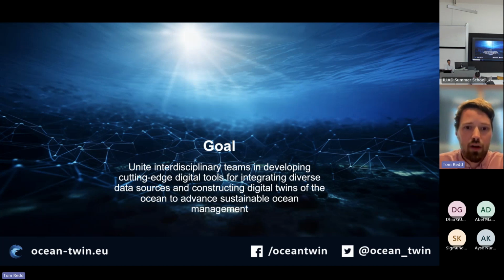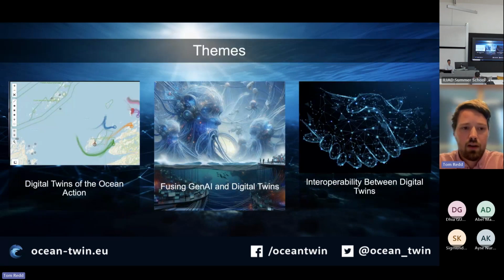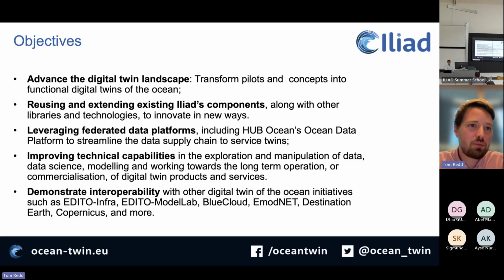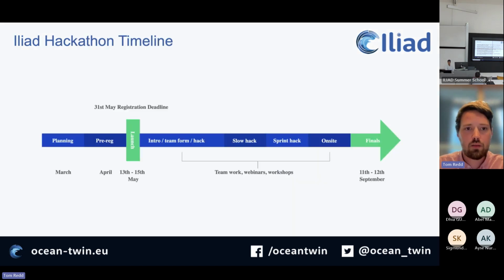Introducing the Iliad Hackathon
The Iliad Summer School 2024: “Exploring Digital Twins of the Ocean - New Tools for Innovation and Sustainability” was an immersive and innovative program designed to explore the cutting-edge field of digital ocean modeling. The summer school brought together students, researchers, and professionals from diverse disciplines to examine the dynamic and transformative concept of digital twins in ocean science.

The course targeted graduate (Masters/PhD) students and early-career scientists in fields such as Marine Ecology, Oceanography, Environmental Monitoring, Remote Sensing, Marine/Oceanic Engineering, Data Science, and Artificial Intelligence (AI). Participants engaged with leading experts through a series of lectures and collaborative projects, gaining valuable insights into the latest technologies and methodologies used in creating and utilizing digital twins of the ocean.

Summer School Program
The programme covered topics such as:

- Data acquisition, processing, and management: Participants learned about the data life cycle, different types of data involved in a digital twin of the ocean, and how to make them interoperable.
- Numerical modeling: This included ocean modeling with heterogeneous data and various tools for ocean data modeling.
- Tools for creating a digital twin of the ocean: An introduction to some of the frequently used tools along the value chain of digital twins of the ocean, such as OGC standards, Python, Docker, and others.
- ICT technology (platforms, AI, machine learning): The Iliad Summer School introduced participants to platforms like NextGEOSS, Global Ocean Platform, and GeoMachine.

Whether participants were marine scientists, data analysts, environmental policymakers, or technology enthusiasts, the Iliad Summer School 2024 provided a unique opportunity to be at the forefront of this rapidly evolving field.